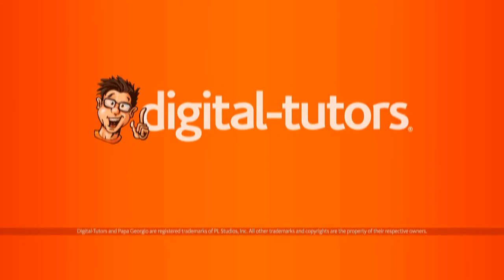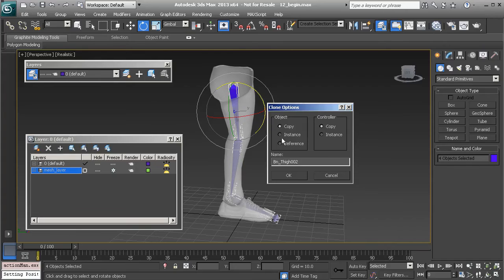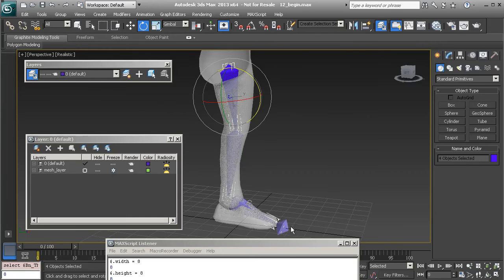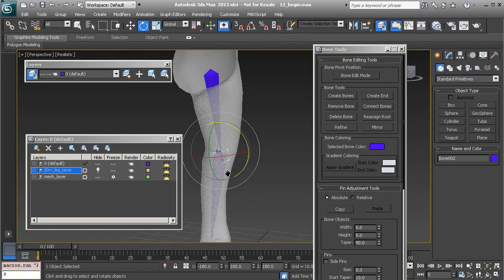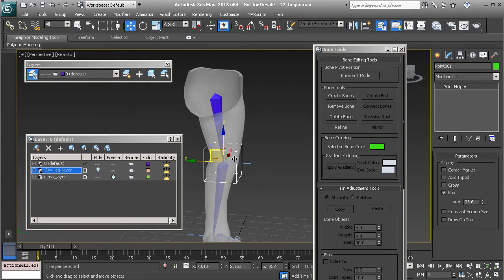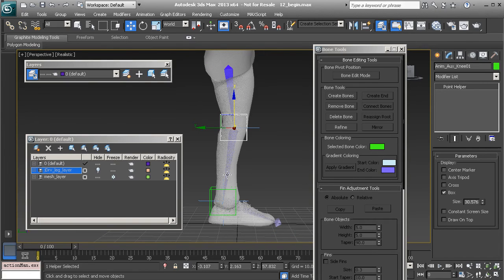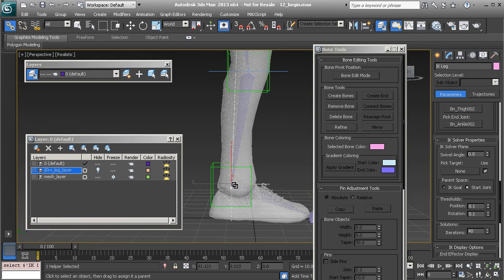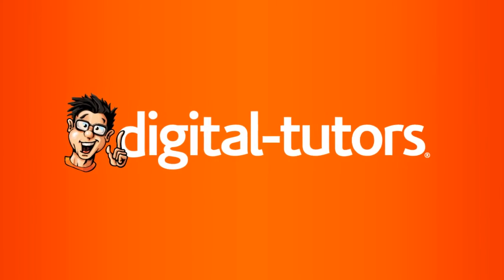12 Introduction to Full Rigging 3ds Max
Creating an enhanced IK rig